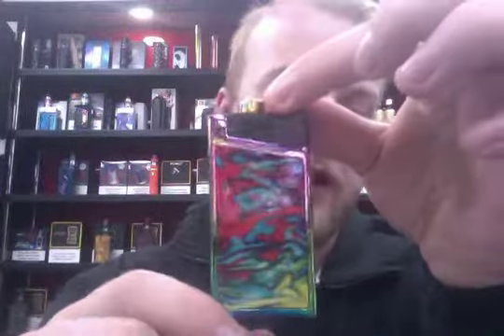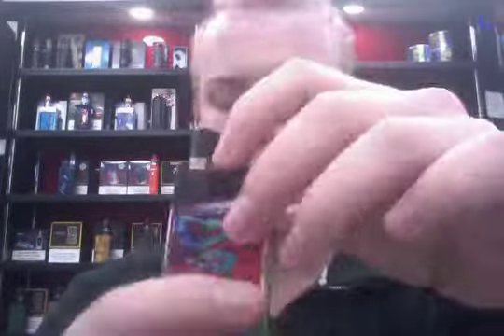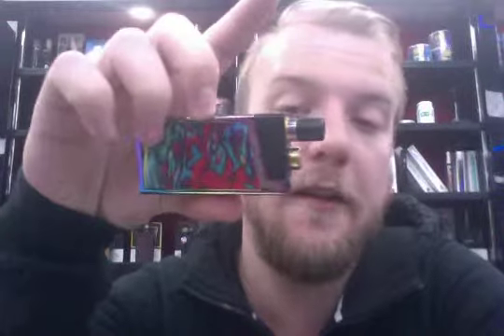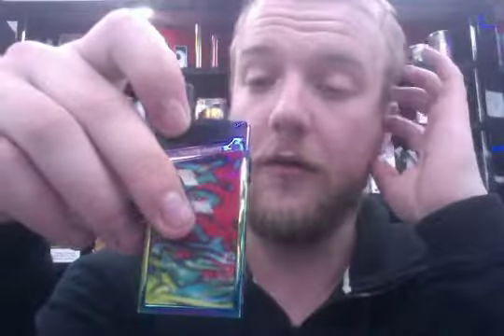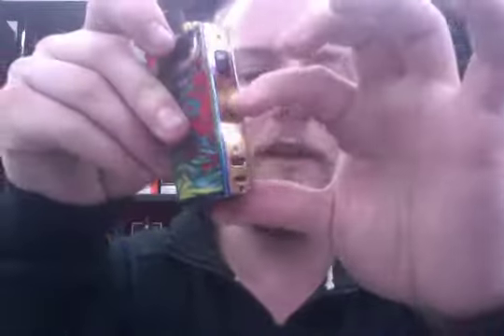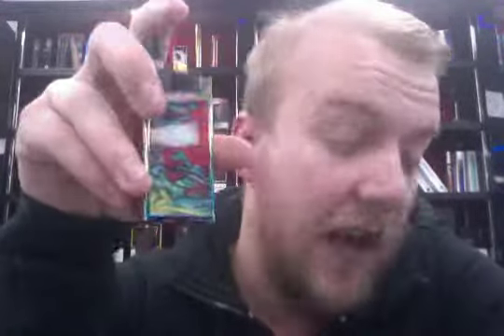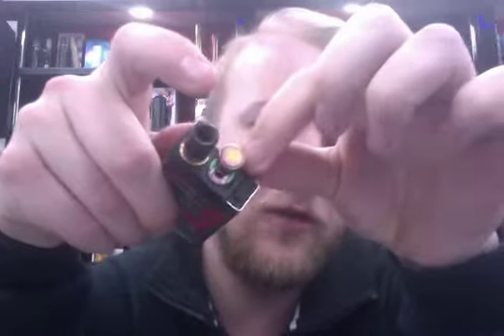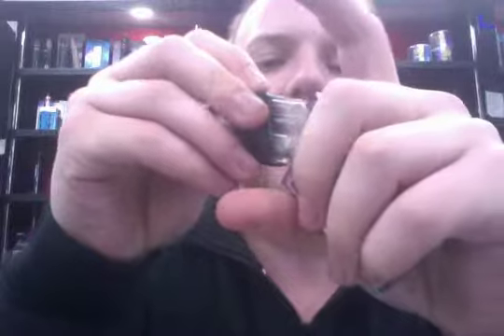smok trinity alpha 1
iblaze northwest

come like my Facebook page if you like. we do weekly giveaways, live videos and regularly updates and you can message us directly!!